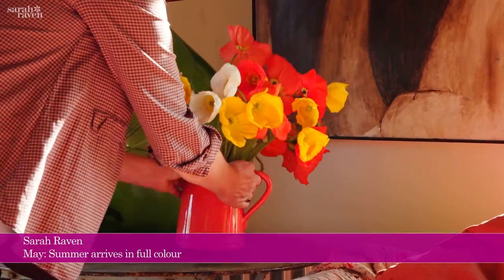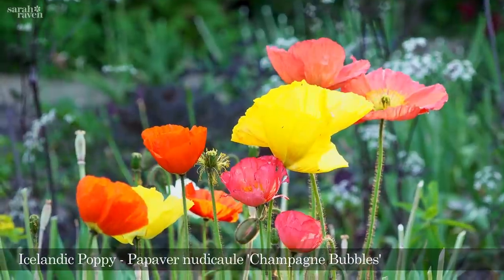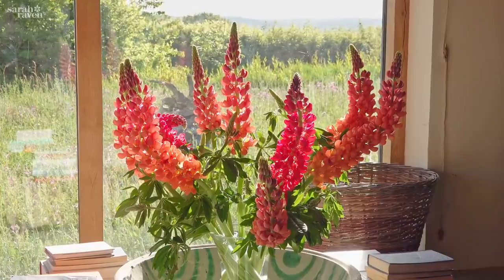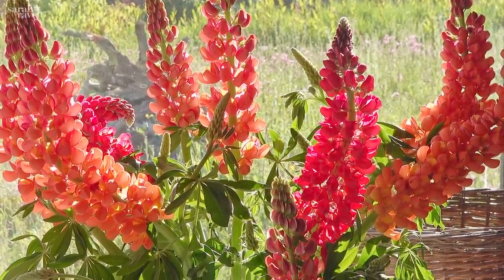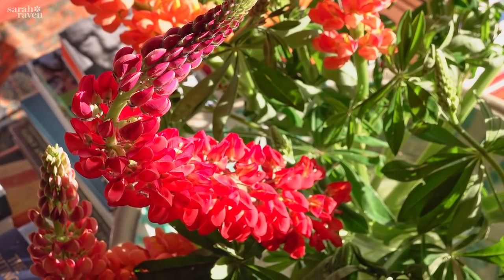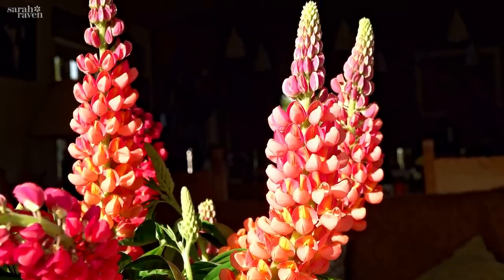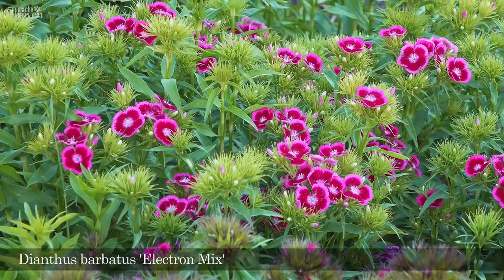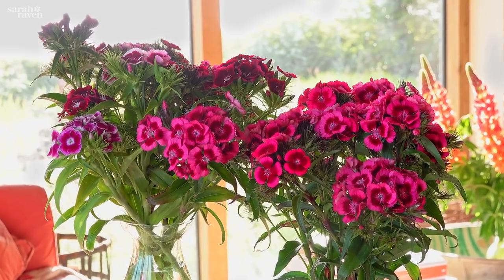Gardening at home with Sarah | May Colour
Join Sarah at Perch Hill as she shares her favourite May flowering varieties for the vase.